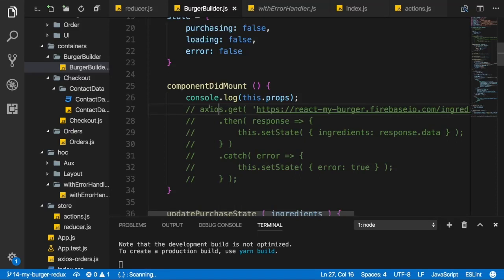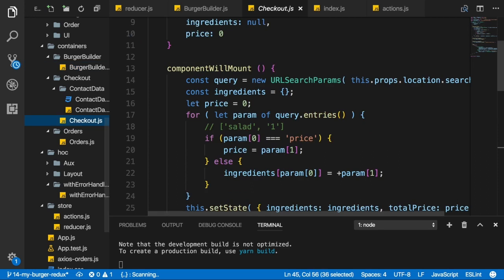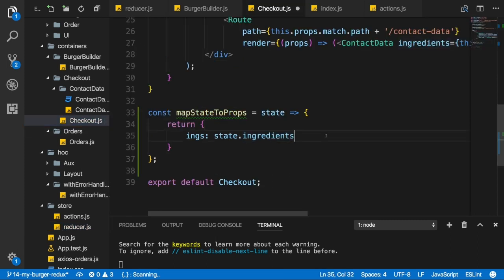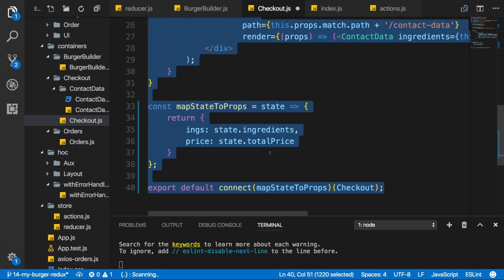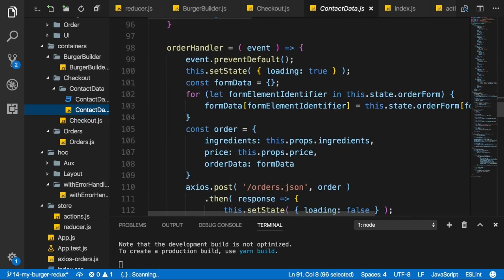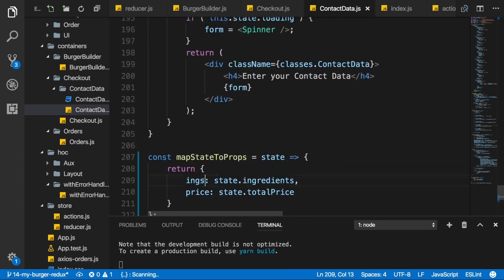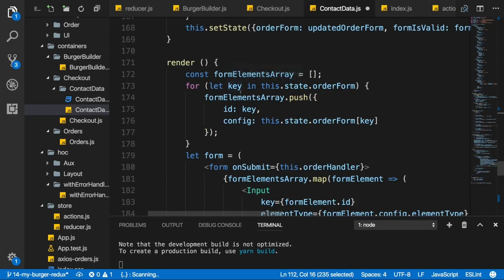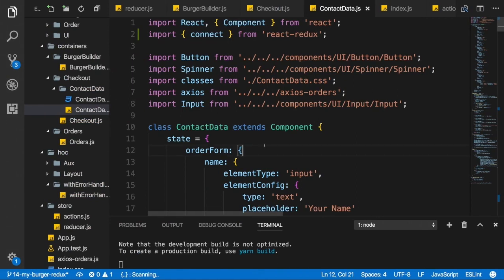redux project 08 check out and contact data and redux